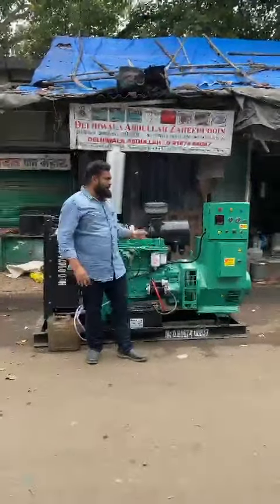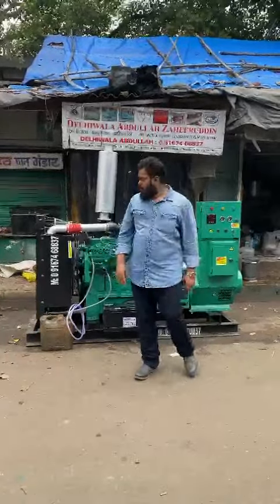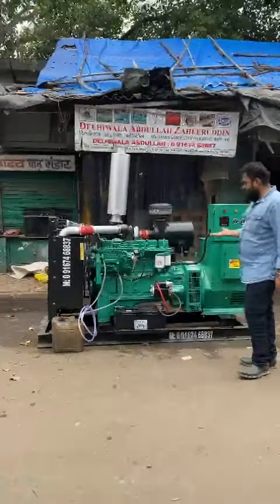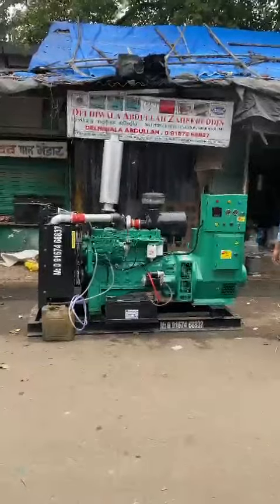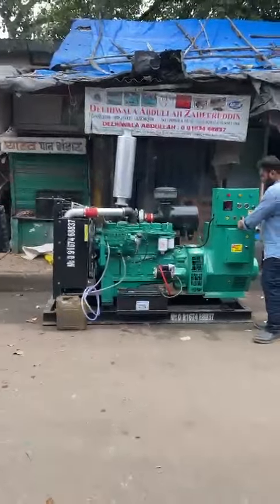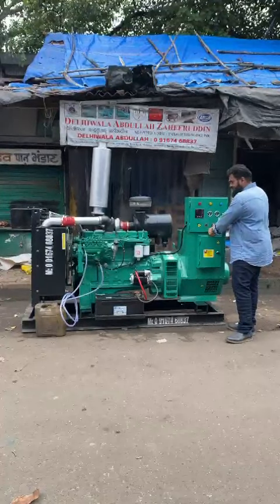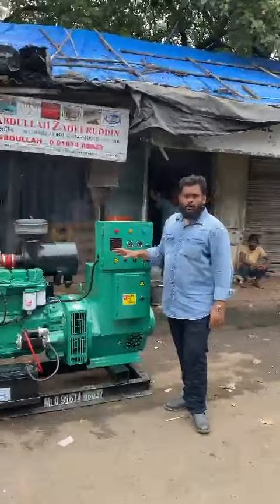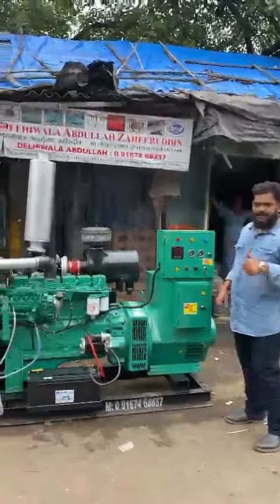100 KVA DIESEL GENERATORS AVAILABLE DELHI WALA ABDULLAH